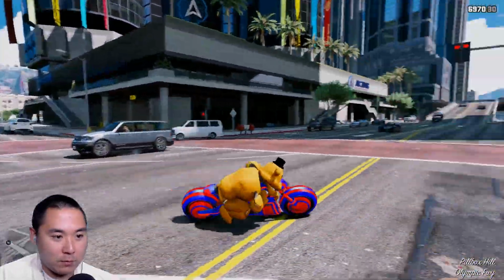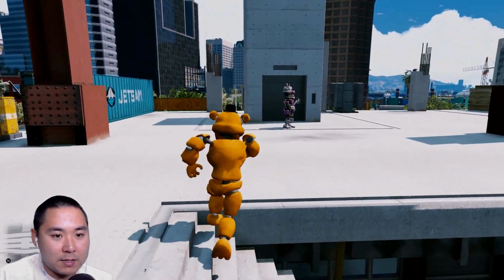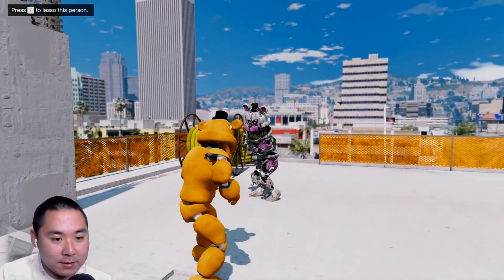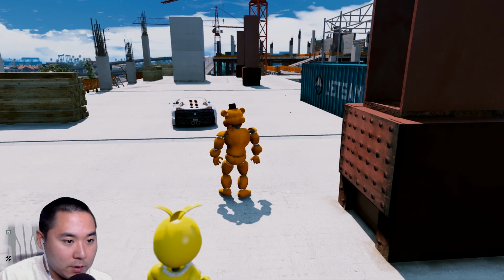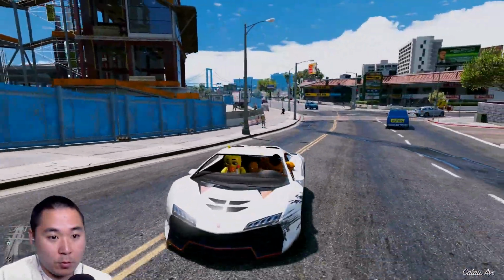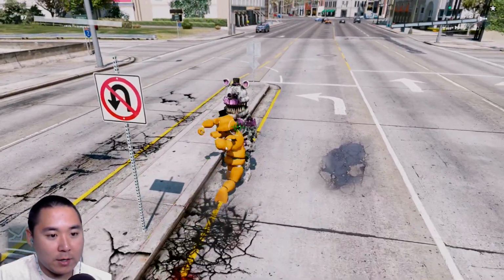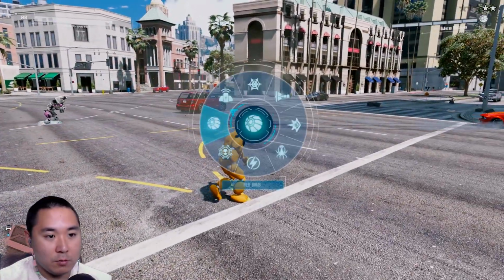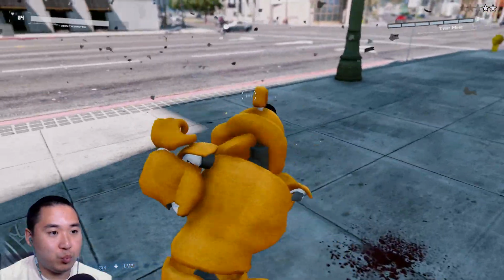Can Buff Freddy Save Toy Chica From Evil Nightmare Funtime Freddy? (GTA 5 Mods FNAF RedHatter)